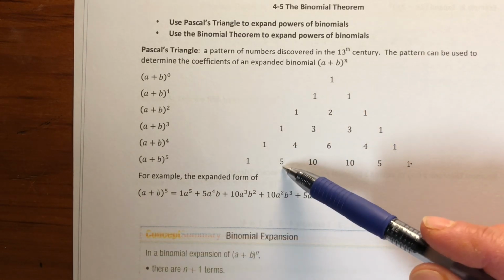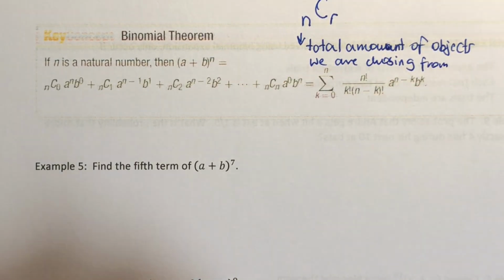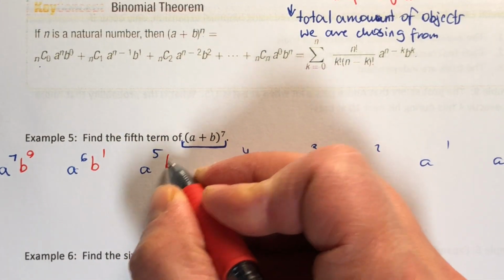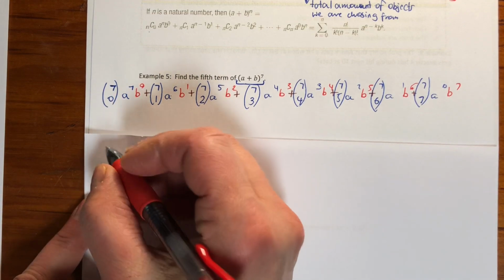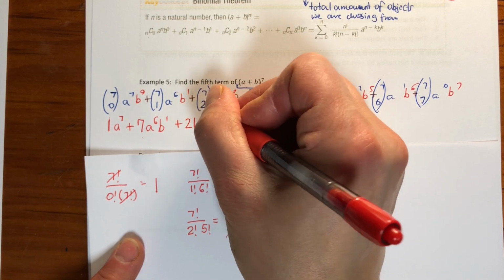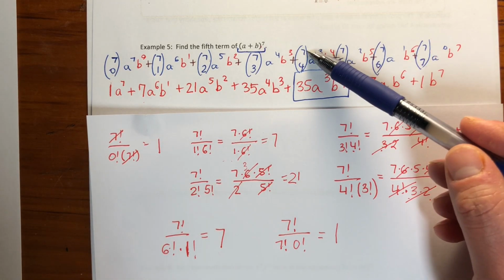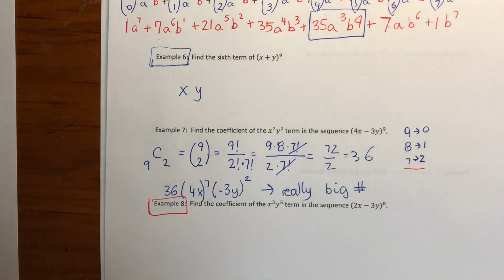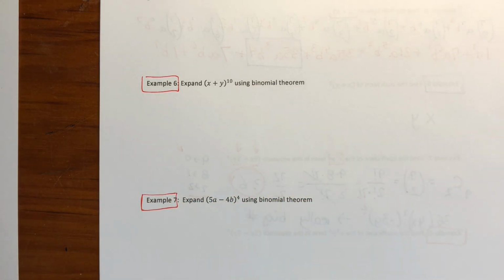Binomial Theorem part2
4-5 binomial theorem part 2